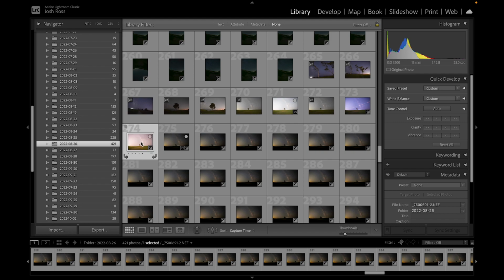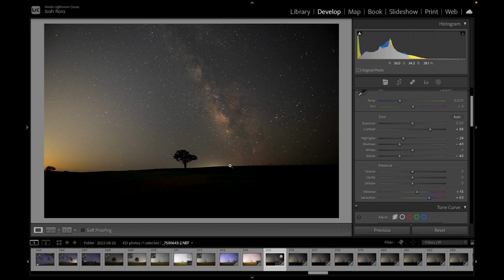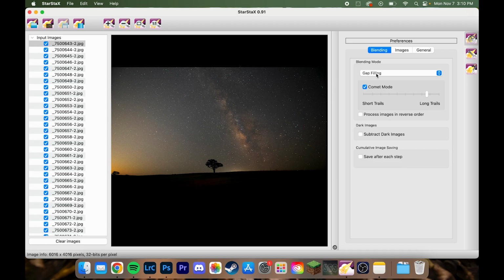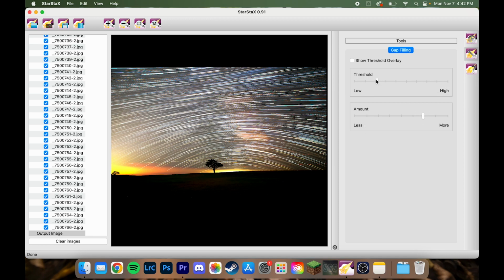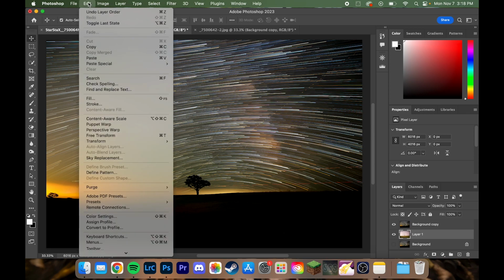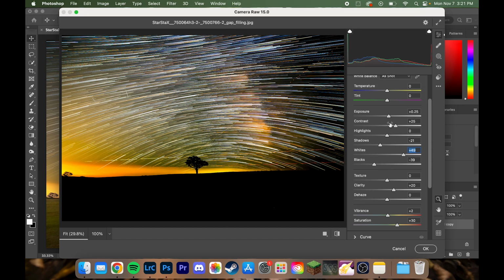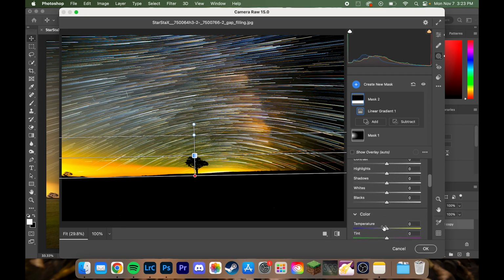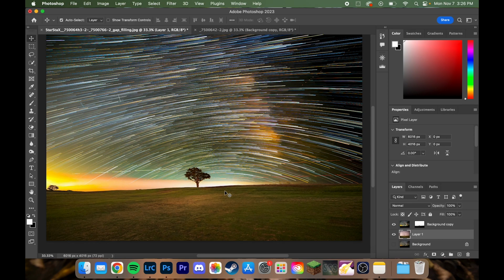Get COLORFUL Star Trails!! MAC/WINDOWS! Tips and tricks for better star trails!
In this video, we go over the editing process of star trails using photoshop and StarStax.  We go over the dos and don'ts of StarStax and also understanding Threshold/Amount sliders.

Feedback appreciated.